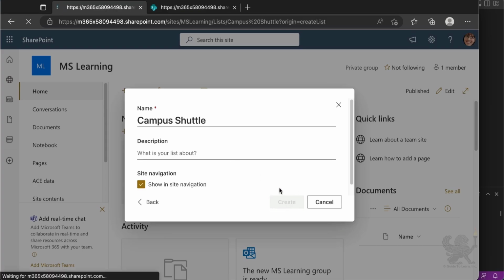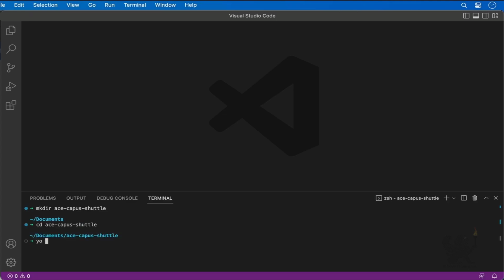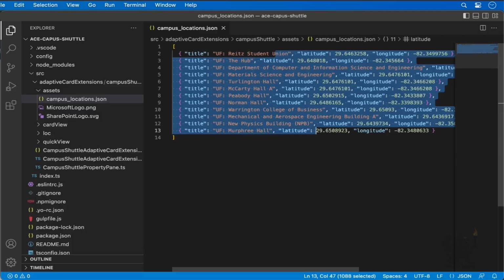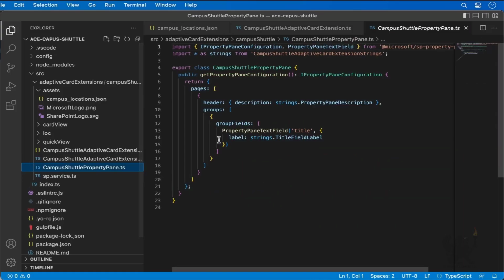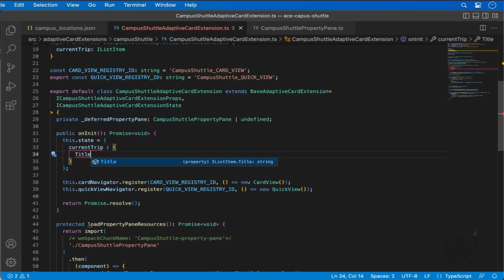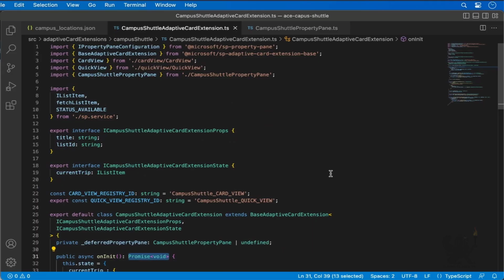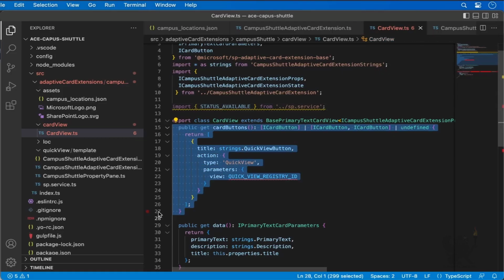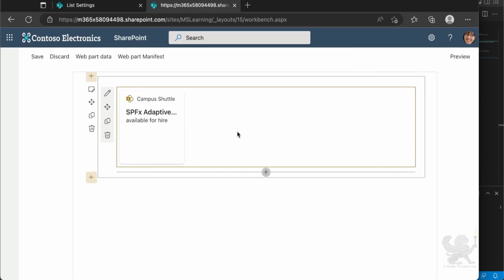SPFx ACE Tutorial — Build Geo‑Location Enabled Cards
Learn how to build a SharePoint Framework Adaptive Card Extension (ACE) with full geo‑location capabilities using Viva Connections’ location action APIs.

🔹 How geo‑location actions work in Viva Connections
🔹 How to scaffold an ACE that supports location actions
🔹 How to request the user’s current location
🔹 How to display latitude/longitude in a QuickView
🔹 How to open map apps with coordinates
🔹 How to build location‑aware ACE workflows
🔹 Best practices for mobile‑first ACE design